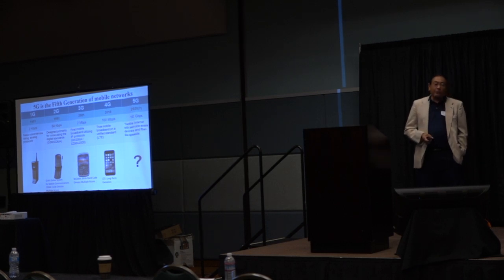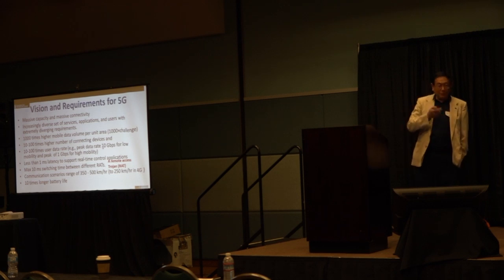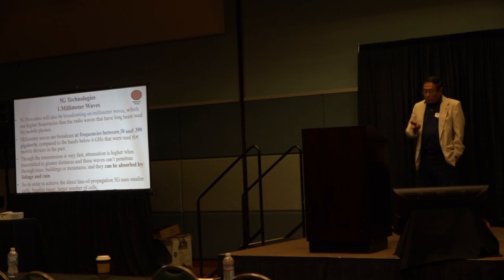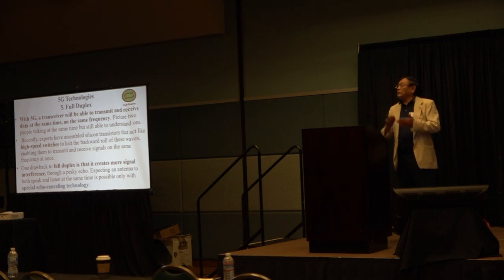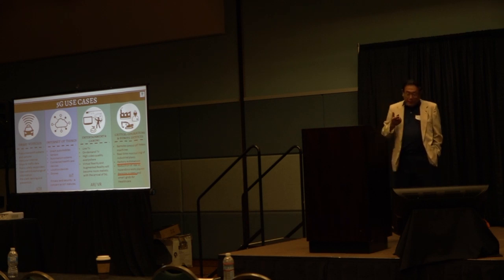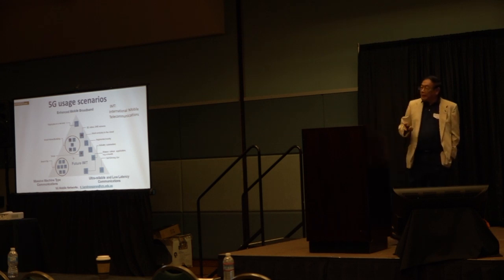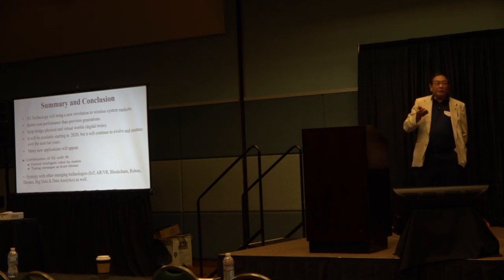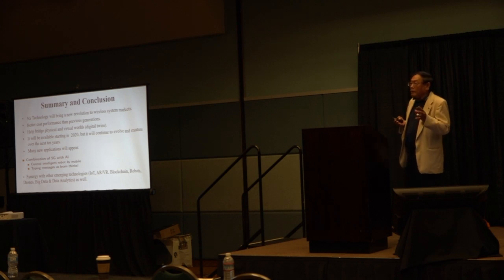CHAIN 8th Innovation Summit William Kao